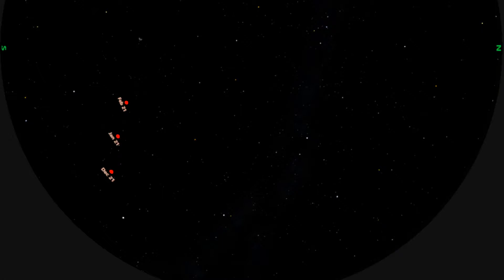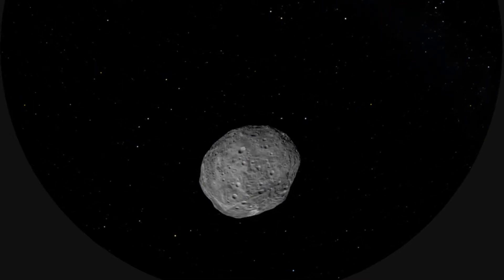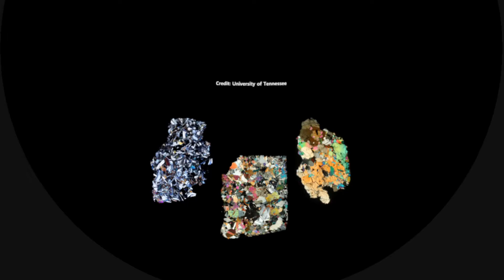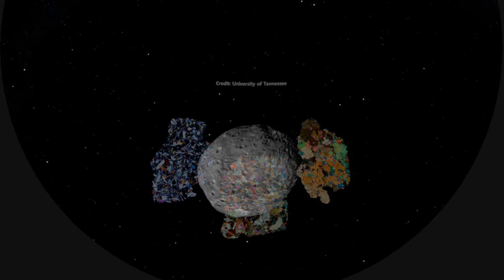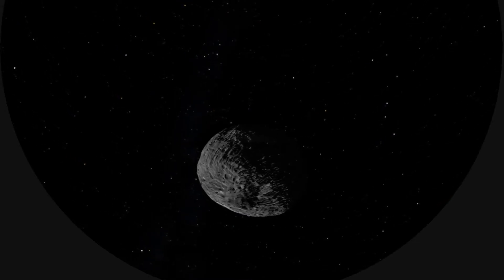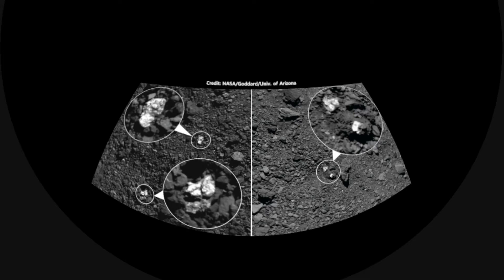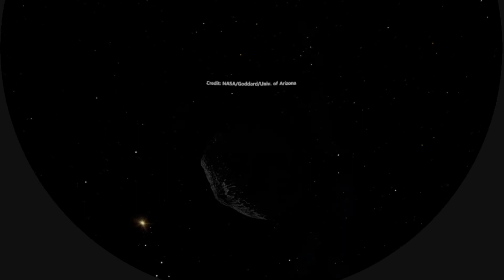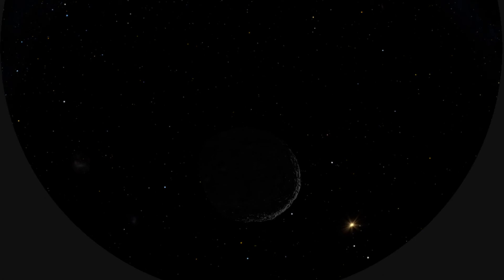The December 2020 Sky: Gifts from Space Part 2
Part two (of two) of a presentation of the night sky from North Georgia on December 21, 2020. Narrated by Dr. Lesley Simanton-Coogan. Created with Digistar 6 software (Evans & Sutherland) at the UNG Coleman Planetarium.